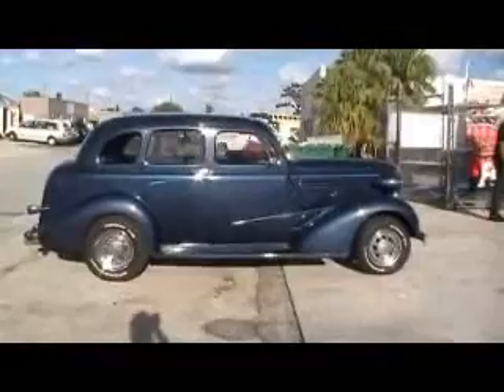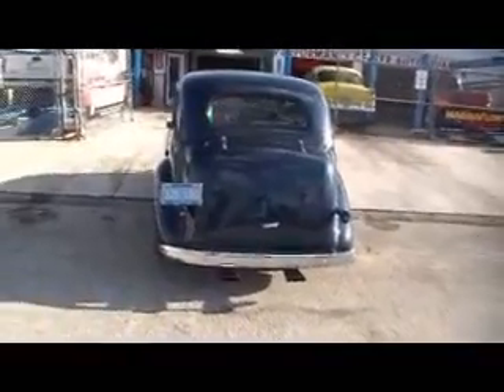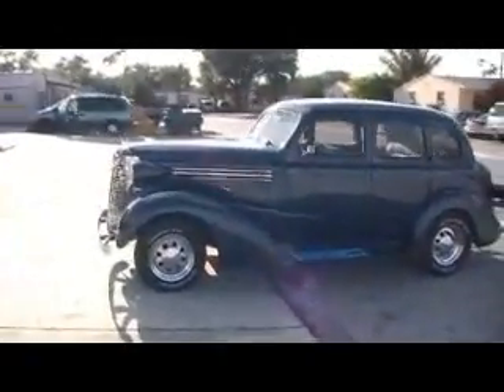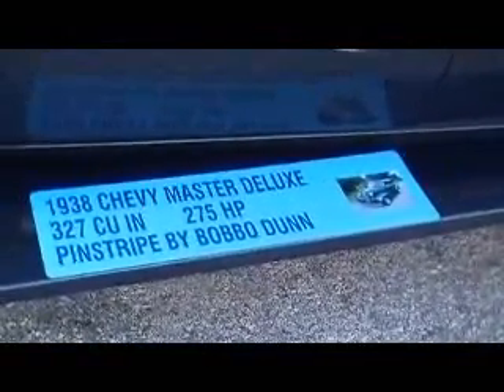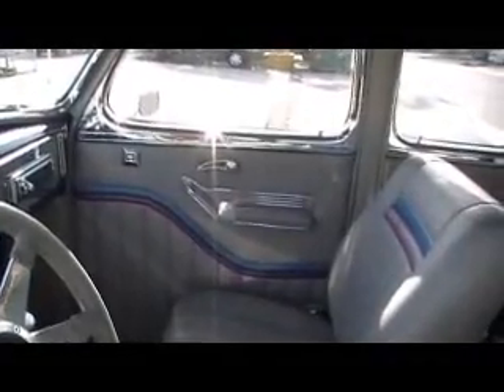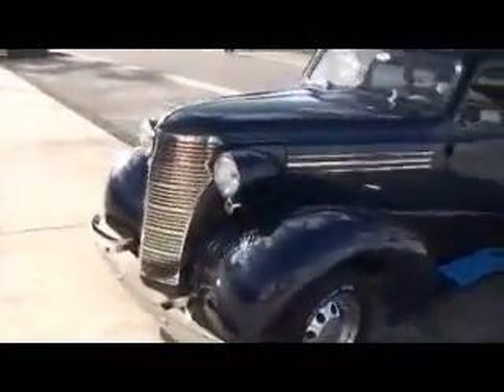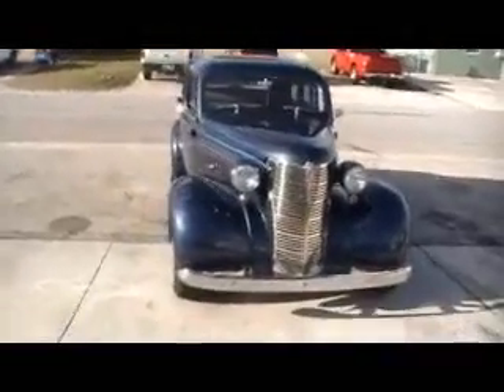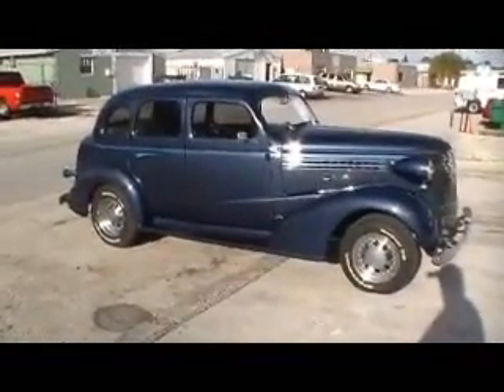1938 chevy at performance center